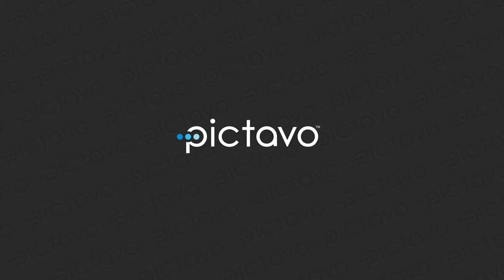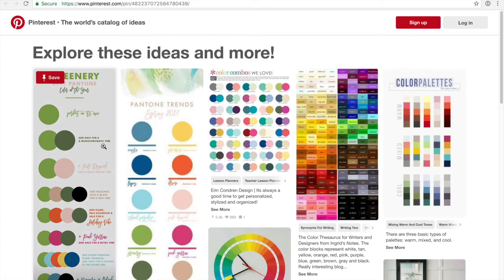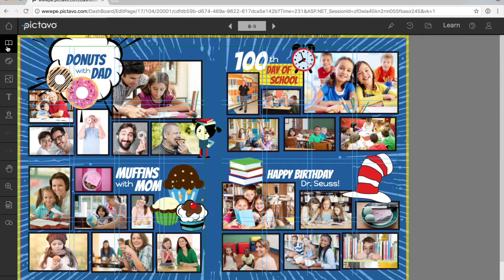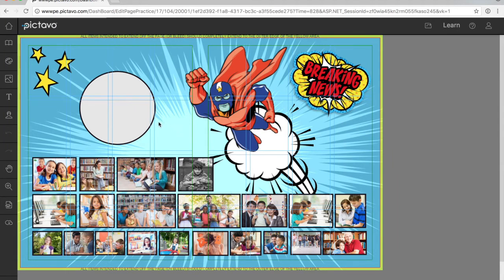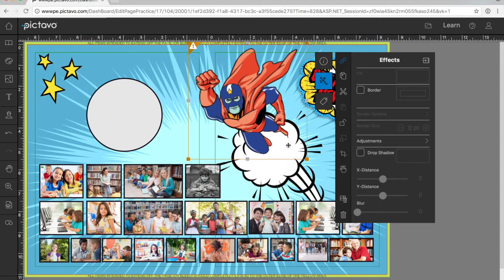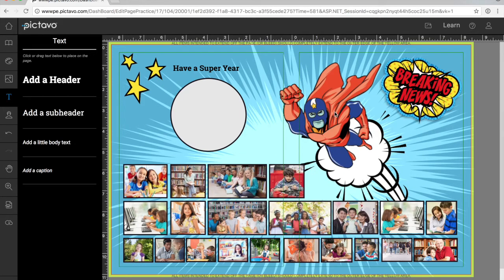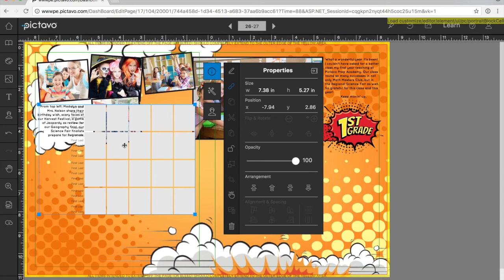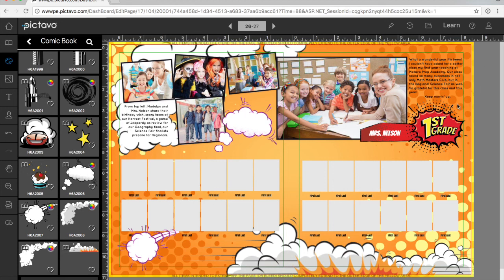Pictavo Webinar 1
Learn the basics of the new Pictavo